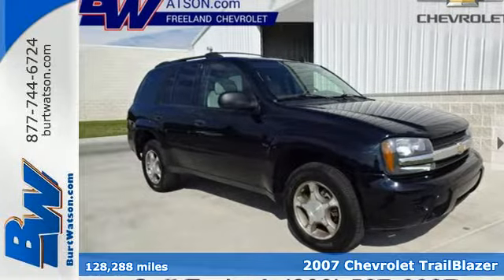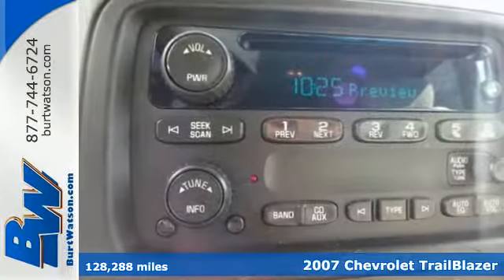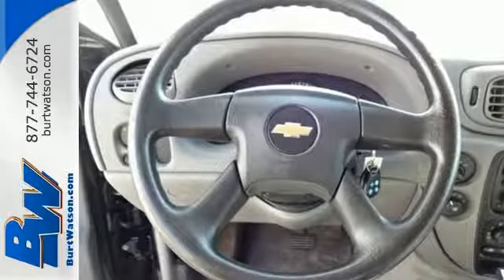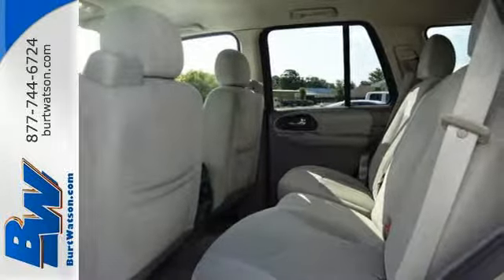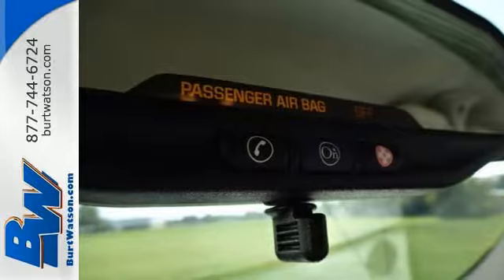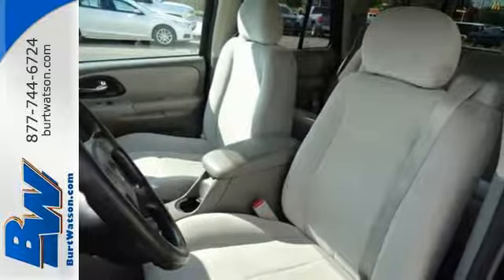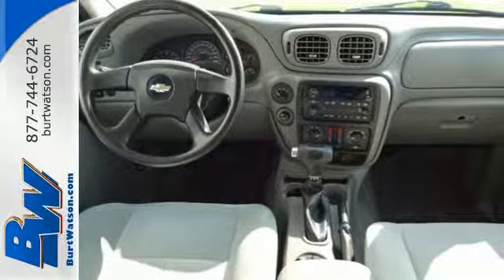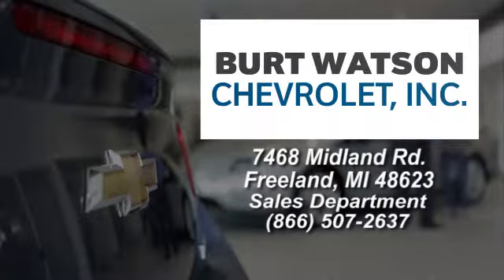Used 2007 Chevrolet TrailBlazer Freeland MI Midland, MI #305389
Year: 2007
Make: Chevrolet
Model: TrailBlazer
Engine: Vortec 4200 4.2L I6 MPI DOHC
Transmission: 4-Speed Automatic with Overdrive
Color: Blue
Mileage: 128288
Stock #: 305389
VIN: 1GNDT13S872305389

Address:
7468 Midland Rd